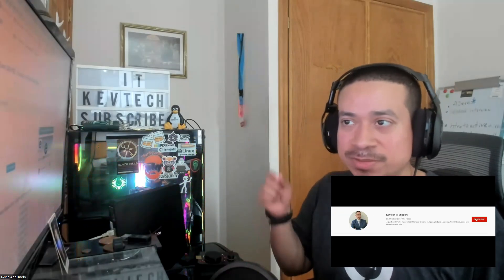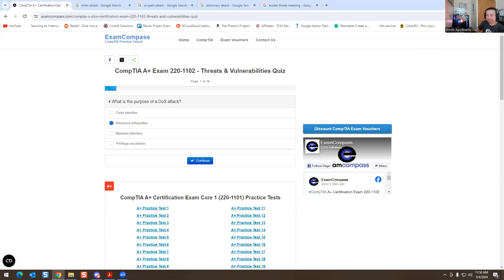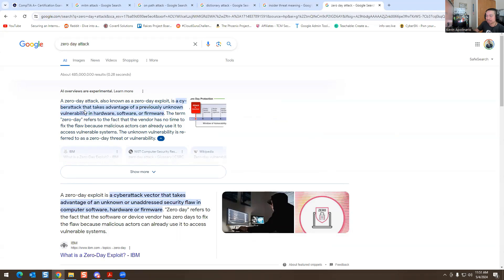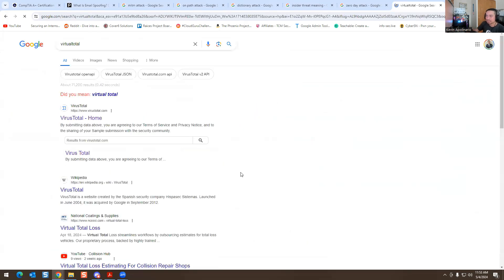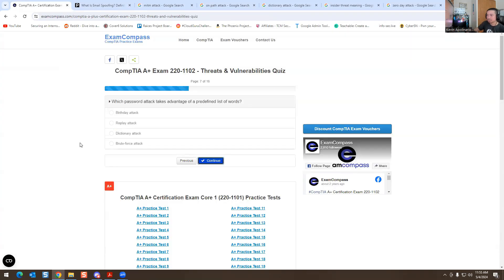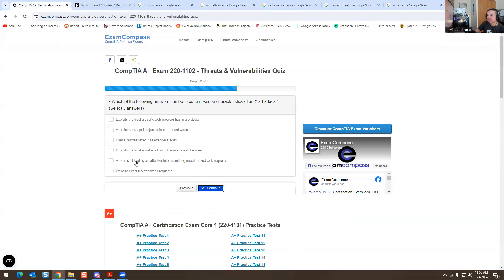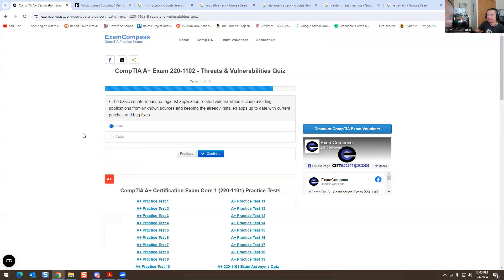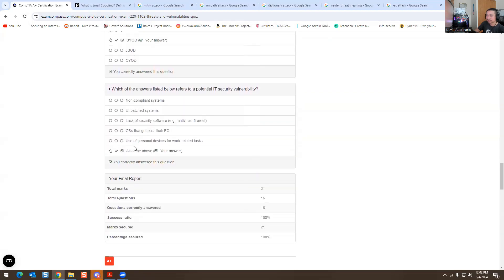IT: CompTIA A+ Exam 220 1102 Threats & Vulnerabilities Quiz